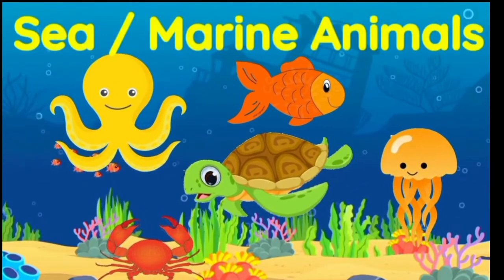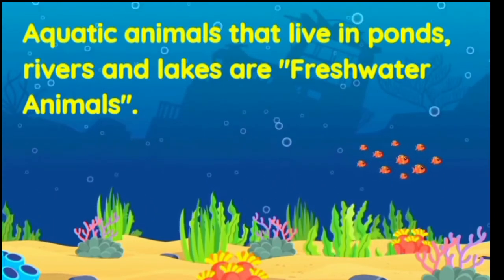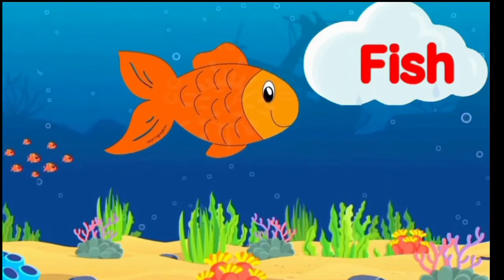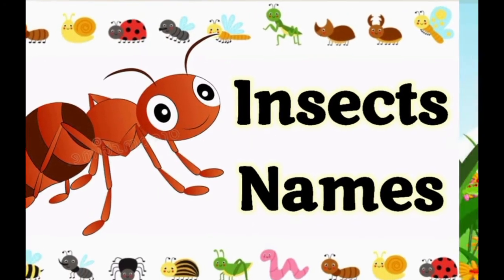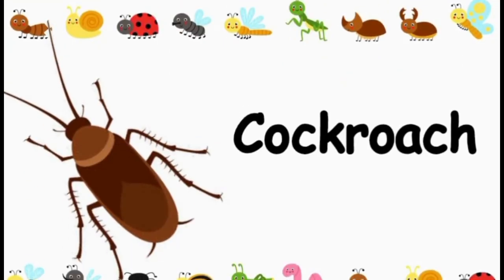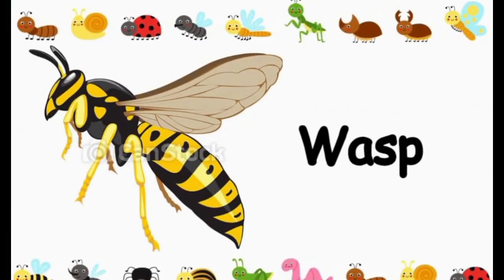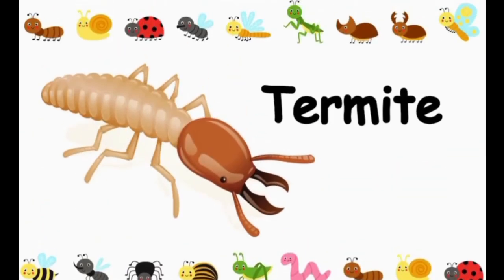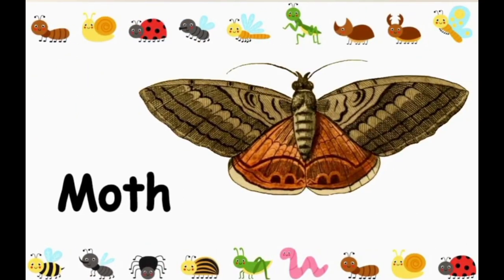Me and My surroundings (Part -2)/ EVS/ AQUATIC ANIMALS , BIRDS AND INSECTS